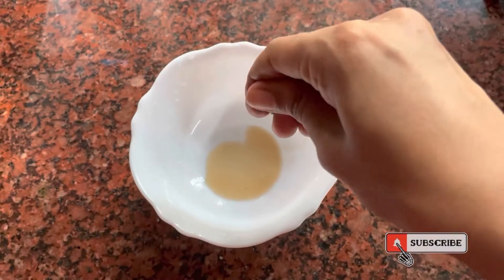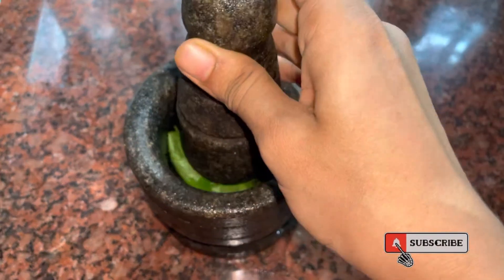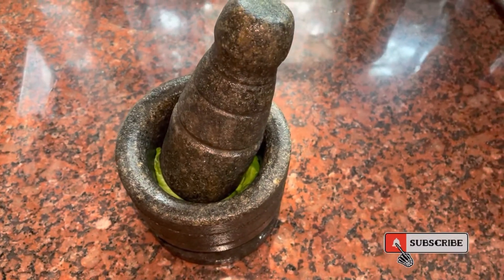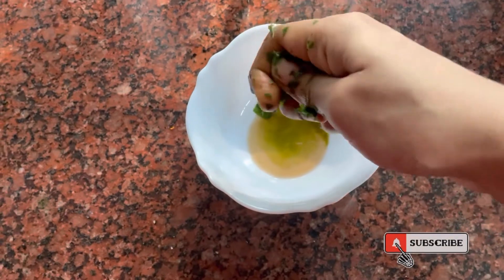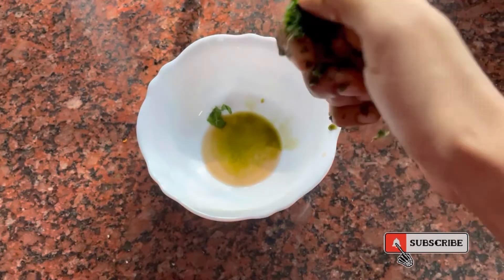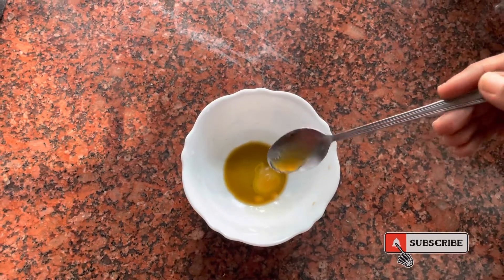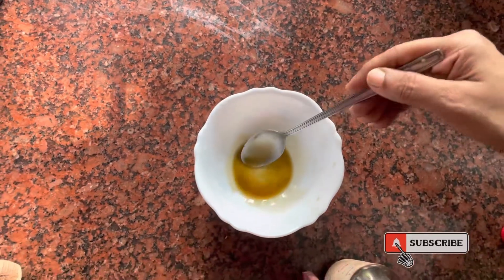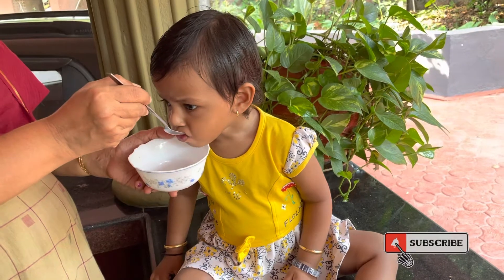Home remedy for cold cough and fever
This amazing home remedy for cold and fever can be prepared at home only with two ingredients. Please try this at home and share your experience with us.